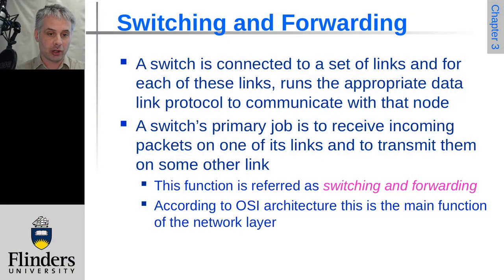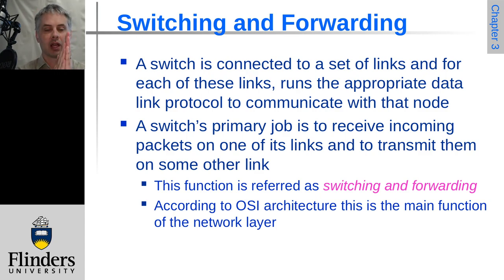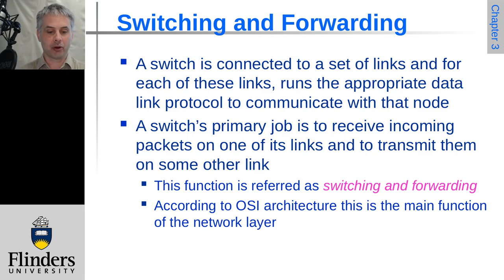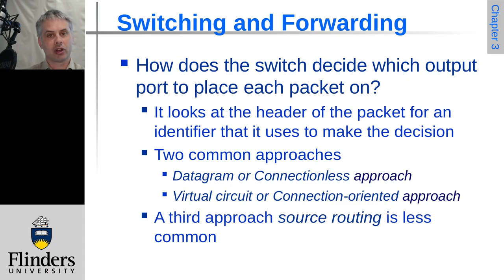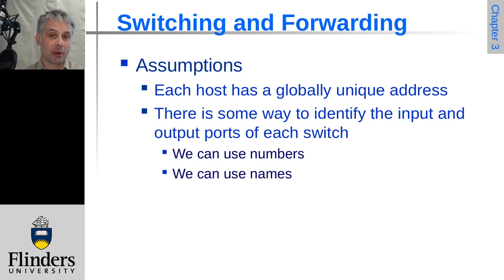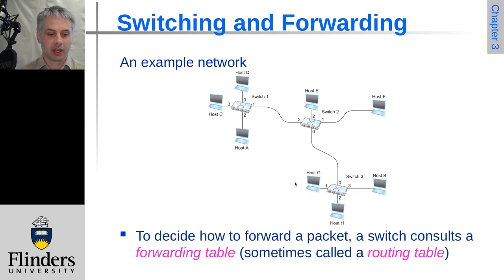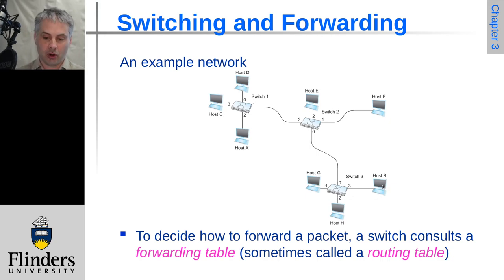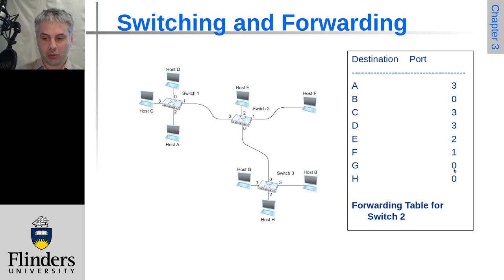Computer Networks: A Systems Approach: Chapter3 Slides 10 to 16